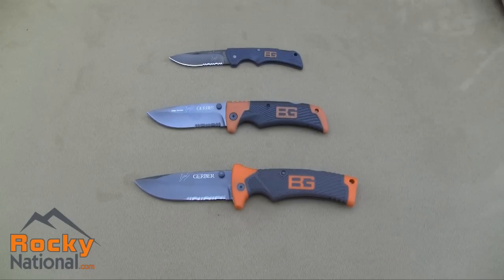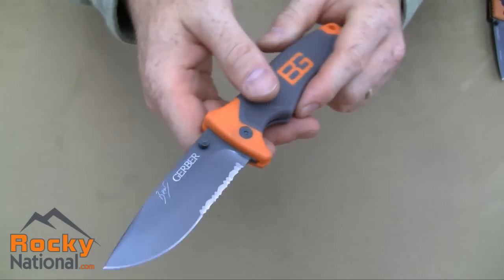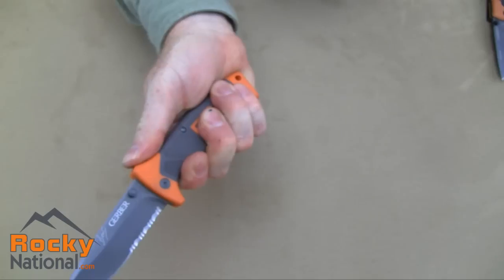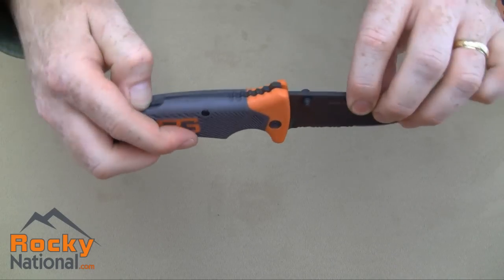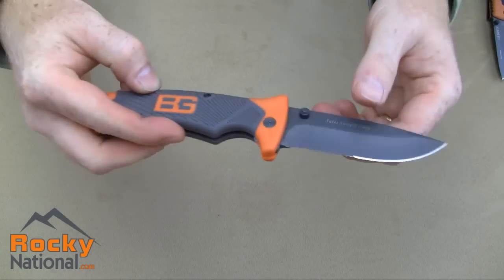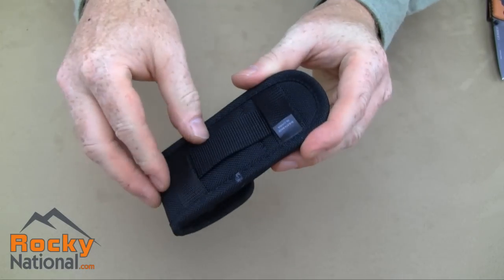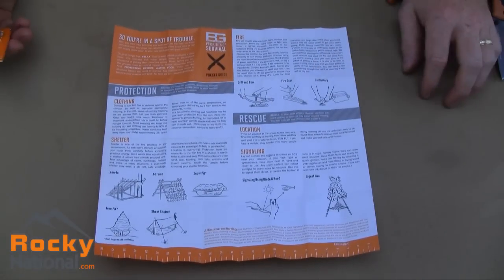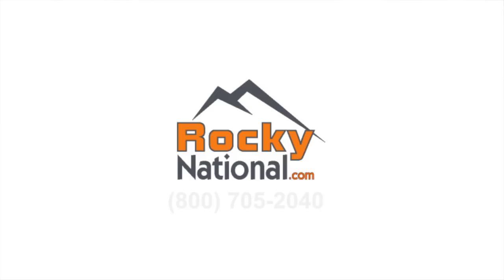First Look - Bear Grylls Folding Sheath Knife from Gerber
Get your first look at the Bear Grylls Folding Sheath Knife from Gerber.